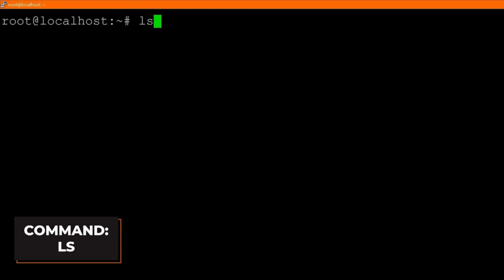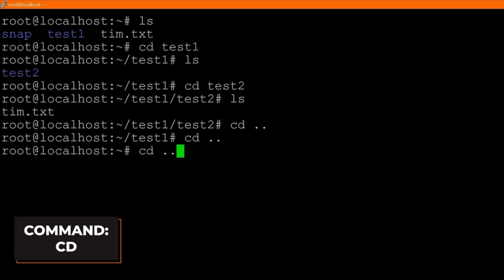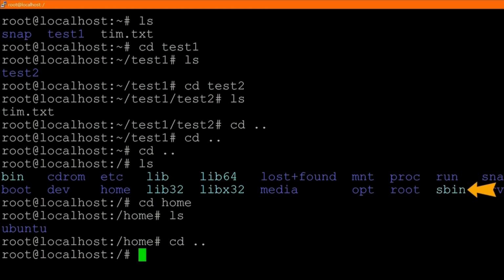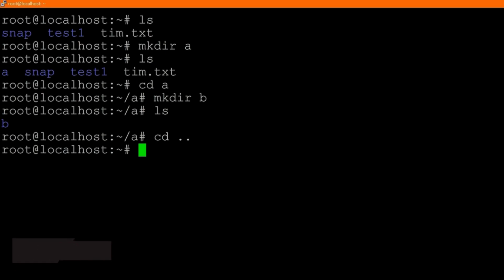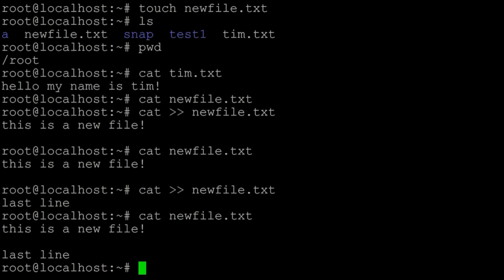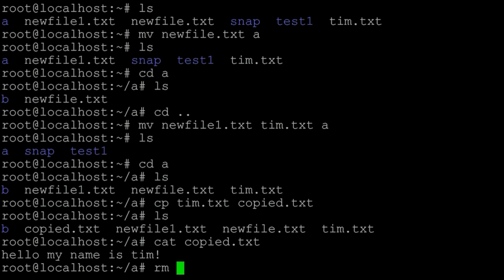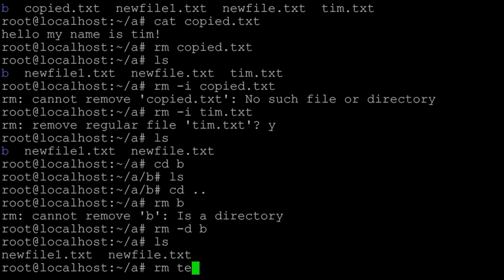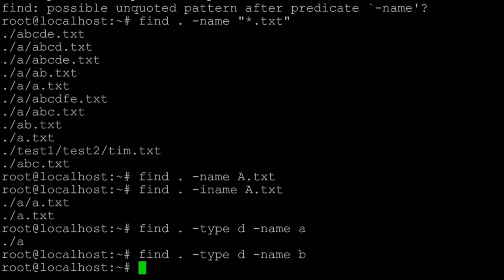Avoid These Mistakes: Essential Linux Filesystem Commands for Efficiency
🚀 Welcome to  IT PRO NETWORK - the ultimate destination for all things IT! 🌐 Whether you're a tech enthusiast, aspiring IT professional, or just curious about the digital realm, you've come to the right place.
Unlock the secrets of filesystem navigation and management with our comprehensive guide to common commands! In this YouTube video, dive into the essentials of file systems and learn how to navigate seamlessly through directories, manipulate files, and streamline your workflow. Whether you're a beginner or looking to enhance your command-line skills, we cover it all—from basic commands to advanced tips. Join us on this journey to become a filesystem maestro! 🔍📂💻
Easy way and fast hot to learn basic commands AMAZING Discount:
Learn Linux Quickly: A Comprehensive Guide for Getting Up to Speed on the Linux Commands Line (Ubuntu) (Crash Course With Hands-On Project)
Have a look very Nice!!

Topics covered:
📁 Understanding file systems
🔍 Navigating directories with ease
✂️ Basic file manipulation commands
🌐 Advanced commands for efficient management

Level up your command-line expertise and boost your productivity. Watch now and empower yourself in the world of filesystems! 💡🚀
Chapters:
0:00 - Intro
0:37 - ls Command
2:44 - cd Command
5:22 - Linux Directories
9:02 - clear Command
9:24 - Helpful Shortcuts
10:55 - mkdir Command
11:27 - touch Command
11:56 - pwd Command
12:16 - cat Command
15:45 - mv Command
17:01 - cp Command
17:37 - rm Command
19:00 - rmdir Command
21:51 - find Command
24:25 - Outro